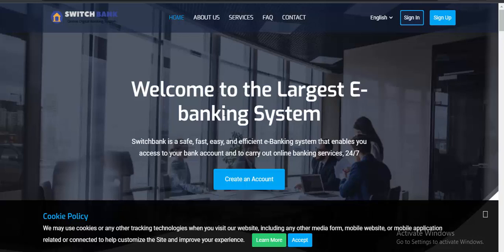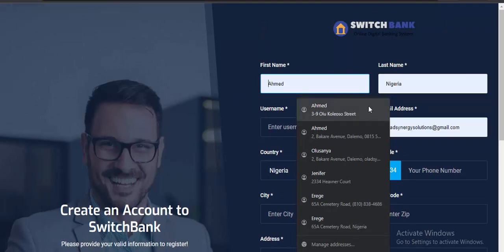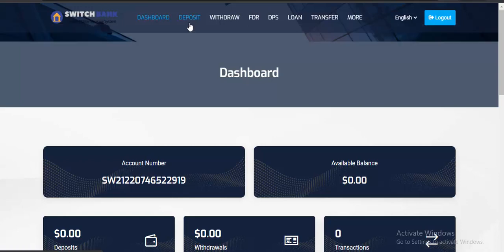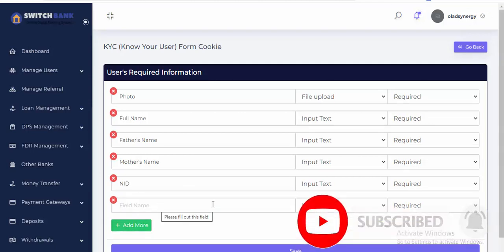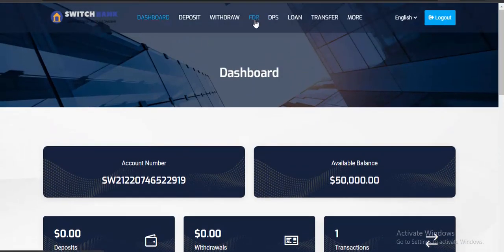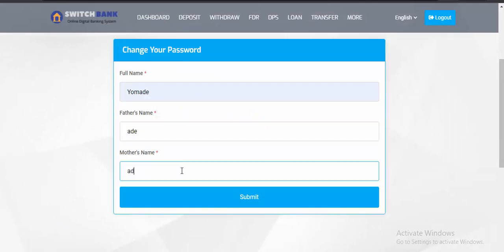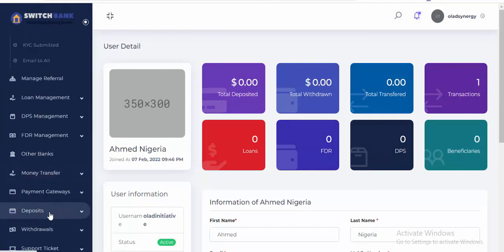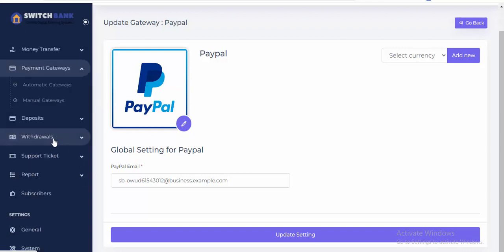This Is How Online Banking Website Works (Full Guide)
In this video, I will show you how the online banking website works and you can can get started.

🟢Video creator - Create unlimited videos for your brands in 5 minutes

🟢Sendiio - All in one autoresponder with no monthly fee